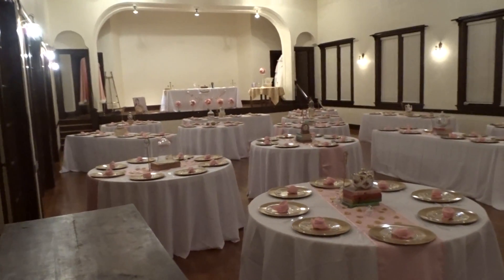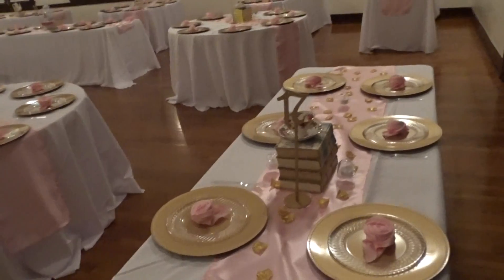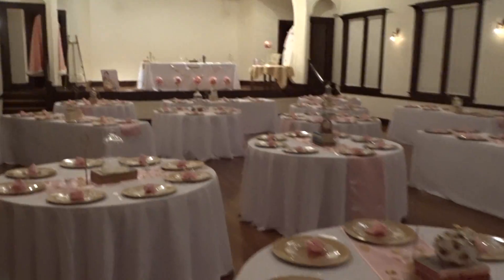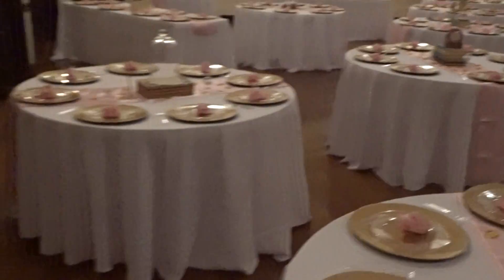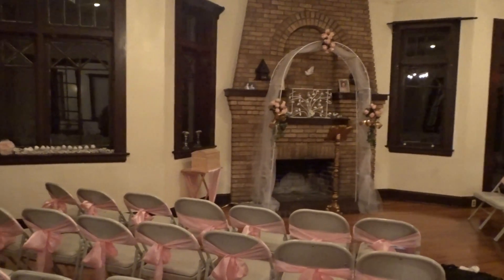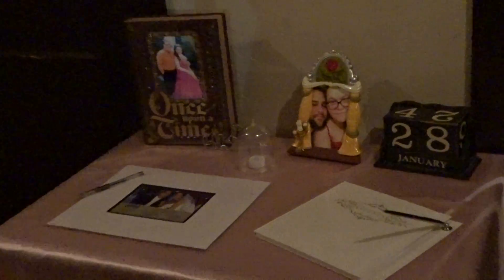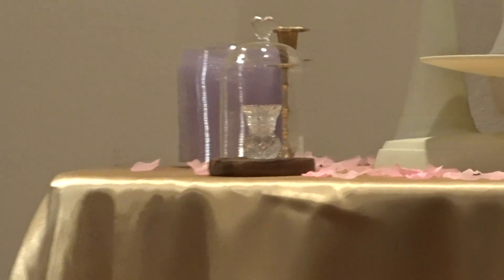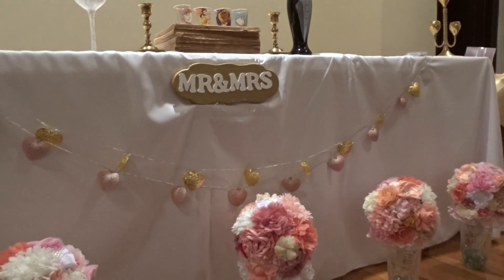My wedding set up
This is after we had everything basically all set up